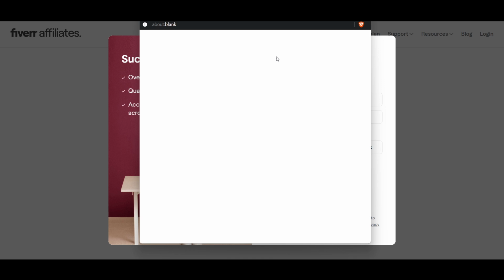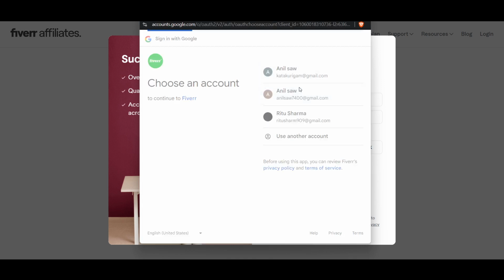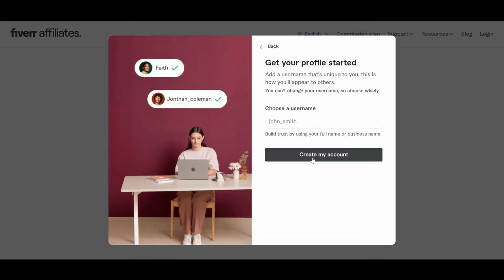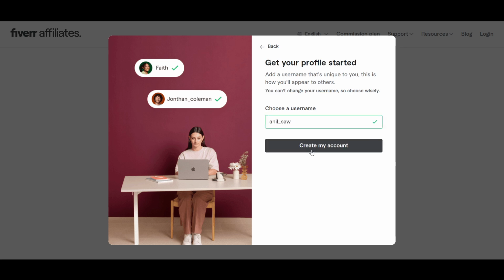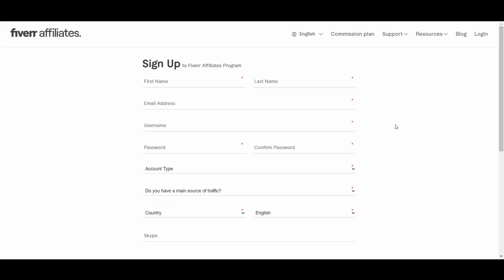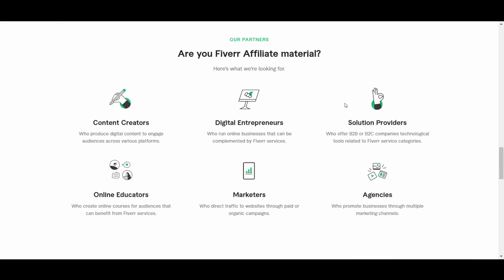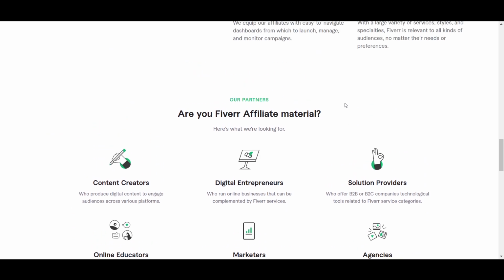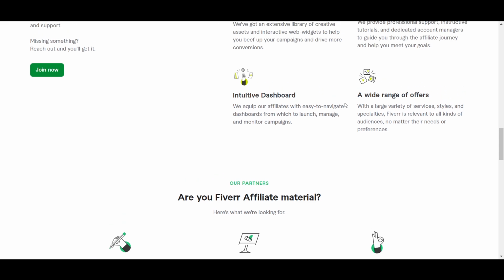How To Join Fiverr Affiliate Program 2024